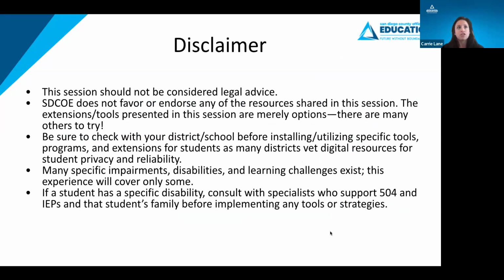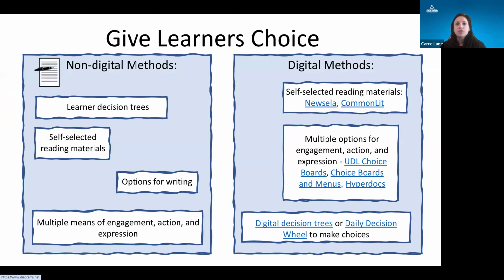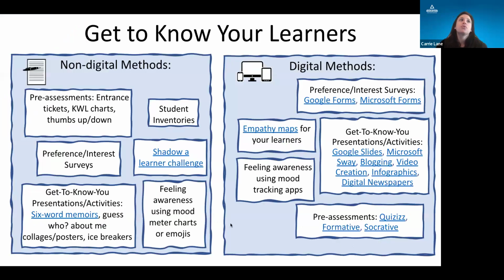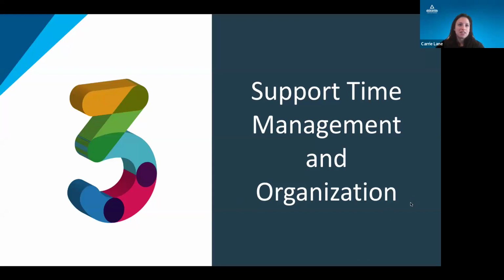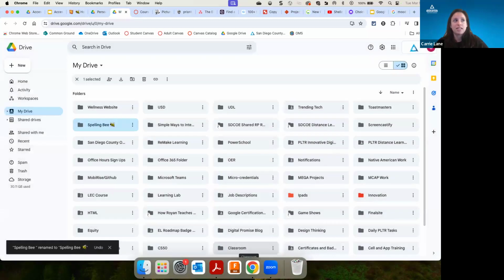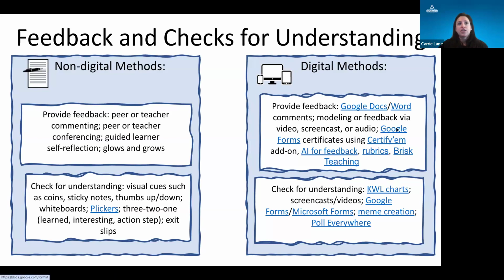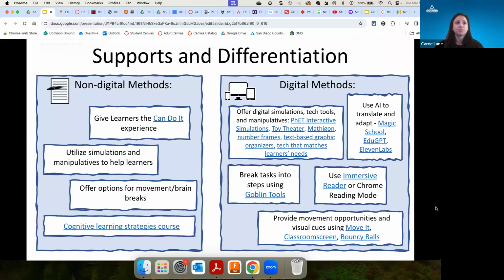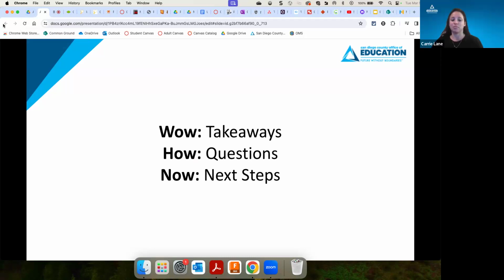Accessibility Network: Accessibility Best Practices - Digital and Non-Digital Strategies